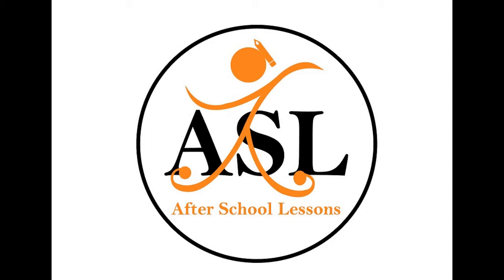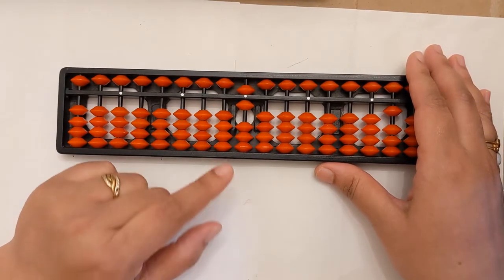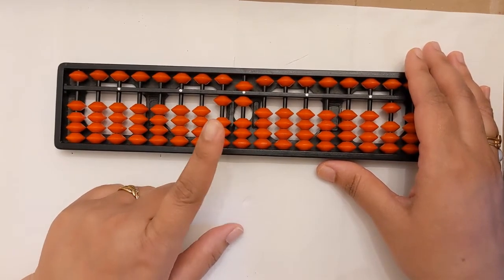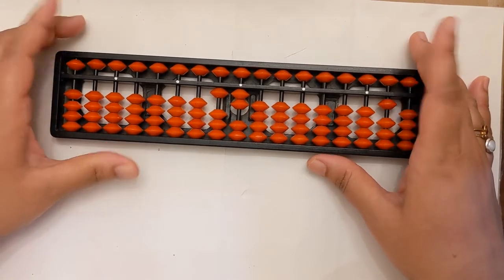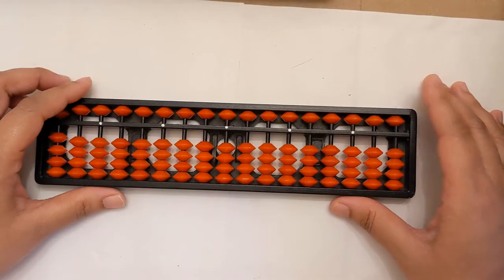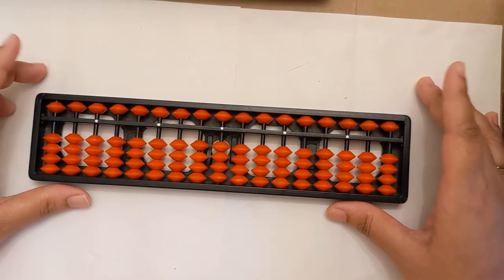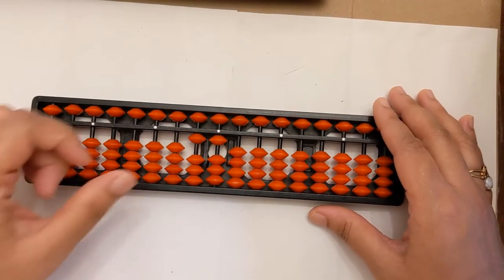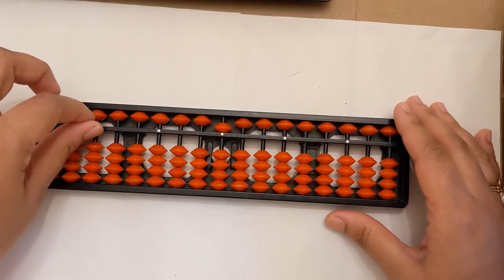Lesson 6: Addition and Subtraction using Mixed Complements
If the addend or subtrahend are the numbers 6,7,8 or 9 and if we are not able to use the 10's complement directly, we take the 10's complement in the form of the 5's complement. We call it a mixed complement.
With the understanding of 5's complement, 10's complement, and Mixed Complement we can try adding or subtracting any two numbers on the abacus. You can try the following worksheet to test your knowledge.